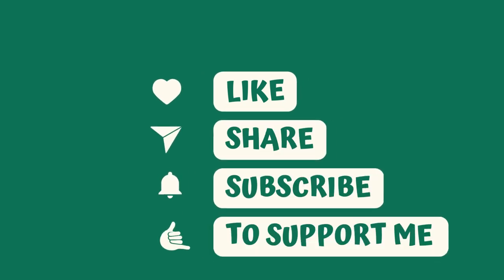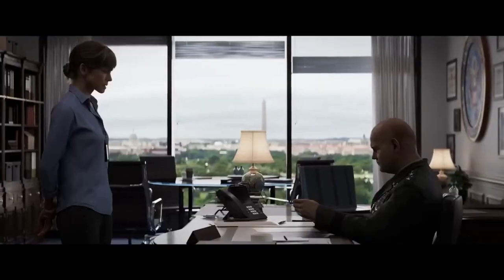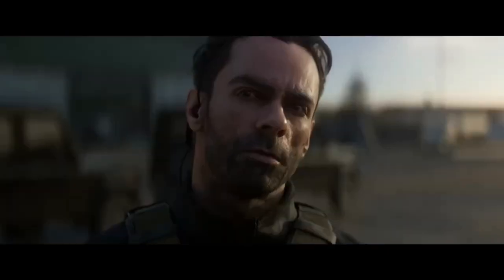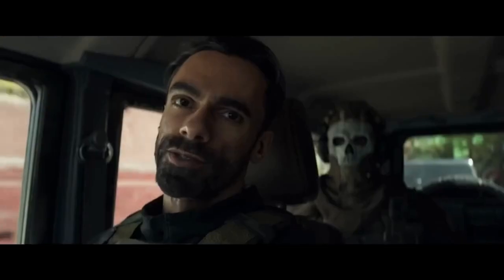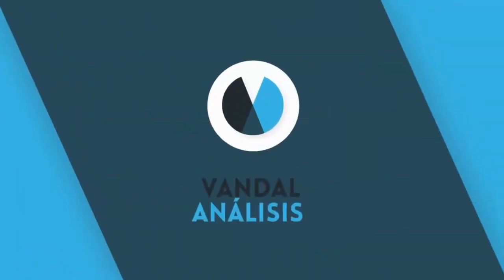Call of Duty: Modern Warfare 2 Update Fixes Weird Inaccuracy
Are you a Call of Duty: Modern Warfare 2 fan? Then you don't want to miss our latest video, where we discuss the recent update that fixed a weird inaccuracy in the game.

Since its release in October 2022, Modern Warfare 2 has been plagued with various issues and glitches. However, the latest patch from Activision has rectified a glaring inaccuracy that many gamers criticized.

In this video, we'll dive into the details of the load screen background that caused all the fuss, and we'll discuss the changes that the update brought to the game. We'll also look at some of the comments from the fan base, both positive and negative, and we'll give our take on the matter.

But that's not all. We'll also touch on the current state of Modern Warfare 2 and Warzone 2, which are currently in Season 3. We'll talk about the new content, updates, and fixes that came with the free update that was released on April 12.

So, if you're a fan of Call of Duty: Modern Warfare 2 and Warzone 2, this is a video that you don't want to miss. And if you're looking for the latest gaming news and updates, then our channel is the perfect place for you.